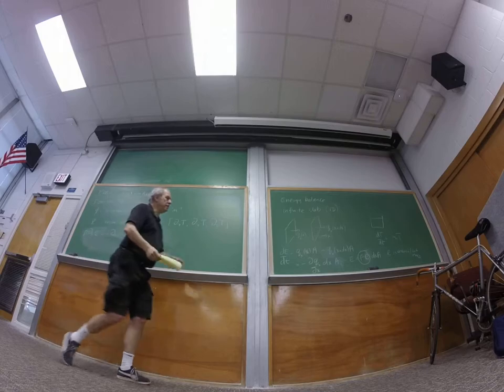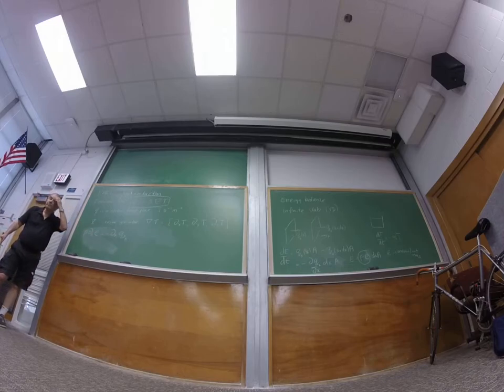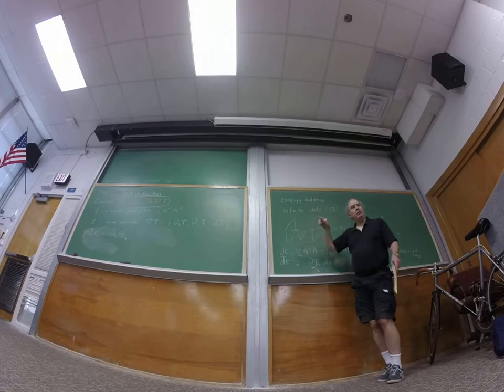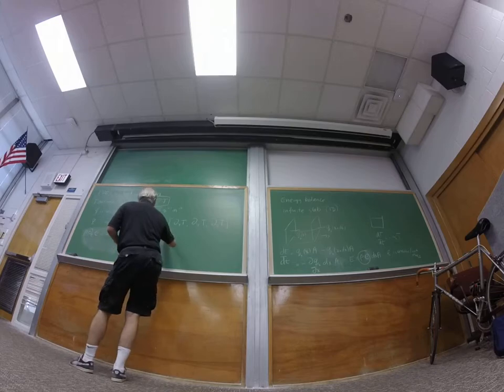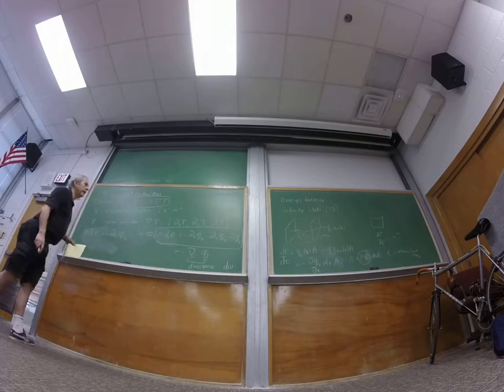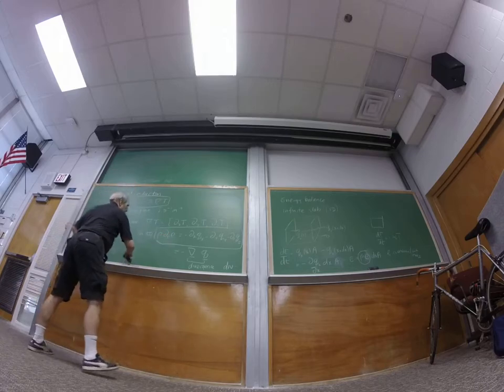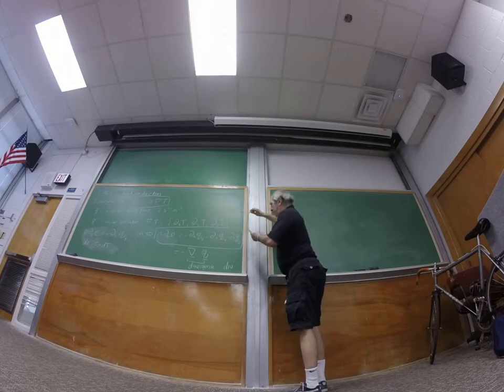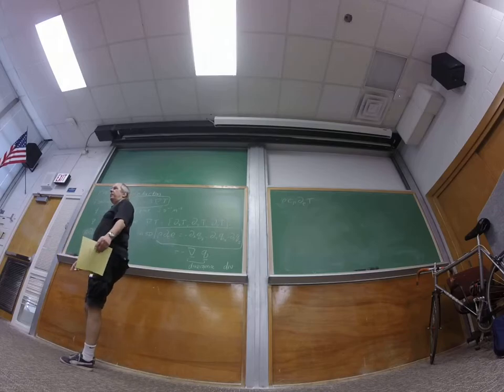April 14, 1